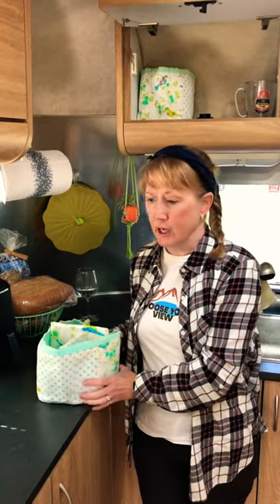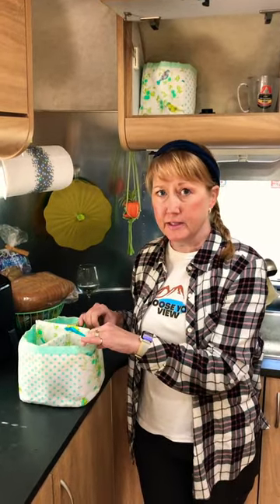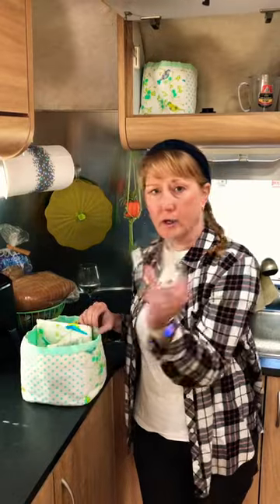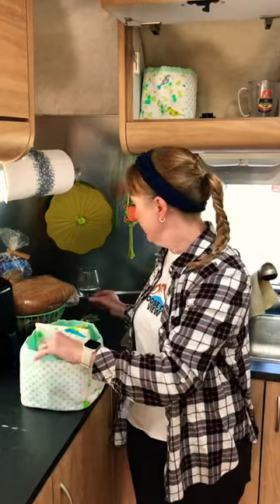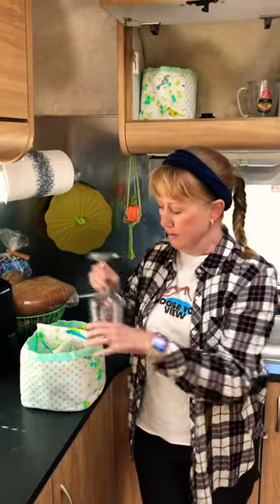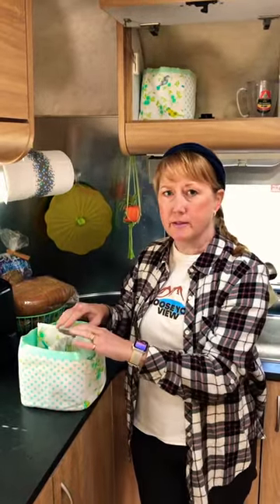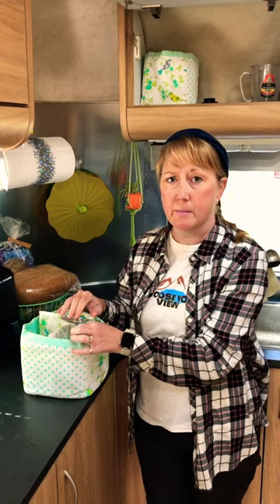RV Storage Tip for Stemmed Wine Glasses 🍷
In this Luv Subbin we provide an RV storage tip for stemmed wine glasses using the soft sided cubes that we made for the Airstream.

OUR COMPLETE AMAZON STOREFRONT:

United States Post Office:
Luv Subbin